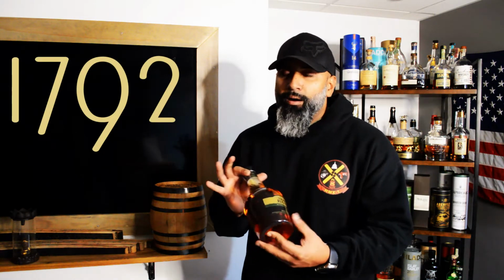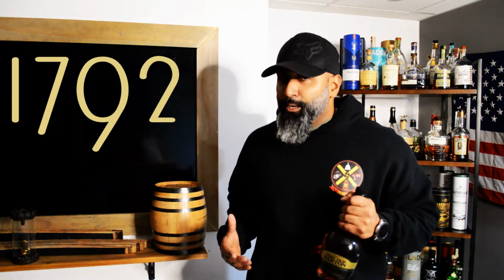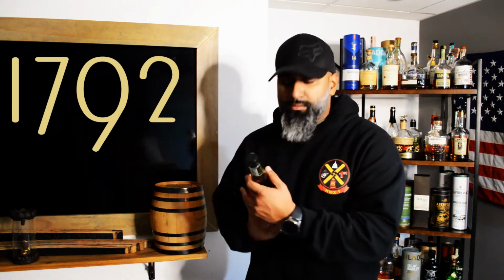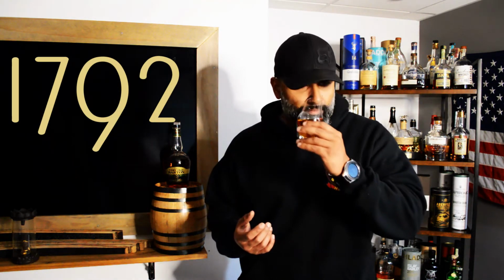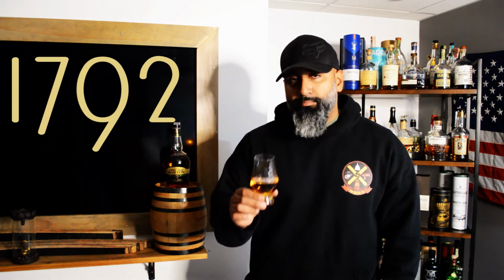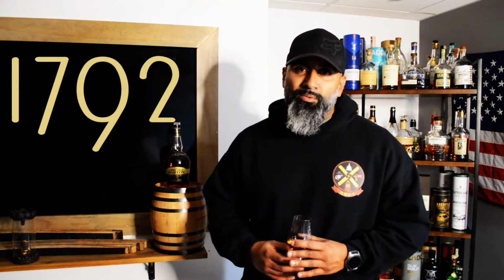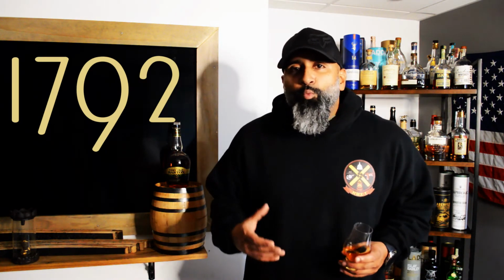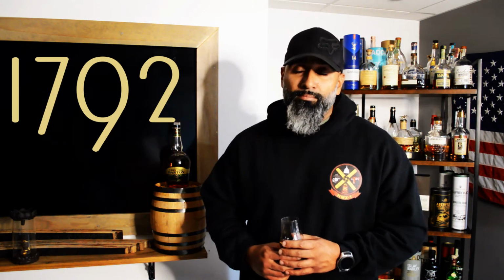Very Old Barton 86 Whiskey Review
Have you had this? I mean, it's only 12 bucks or so. Bottom shelf? I mean I found it on display...soooo, today we visit the Barton 1792 distillery and we check out their very cheap Very Old Barton 86 proof bourbon. or whiskey... or whateverrrr.